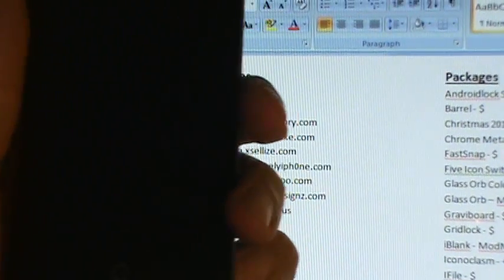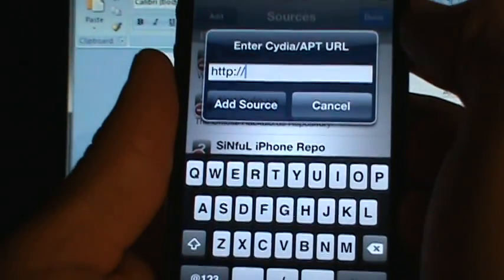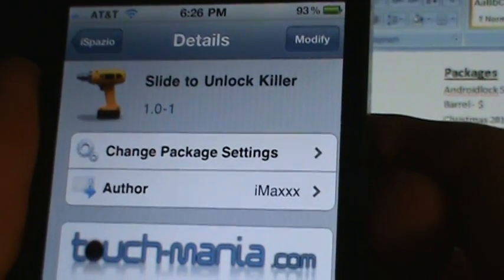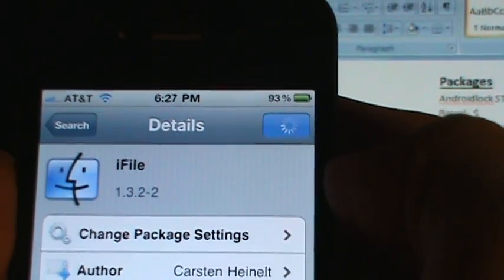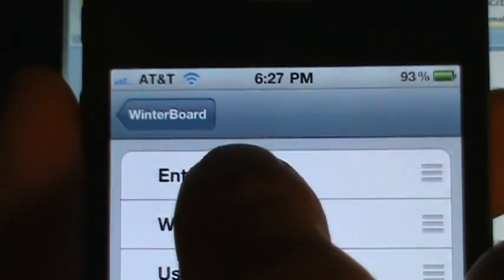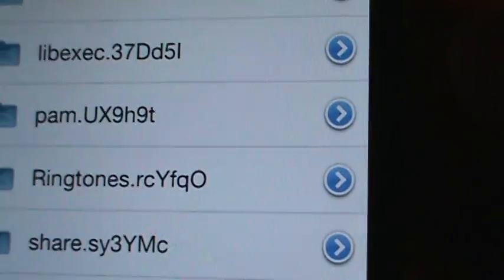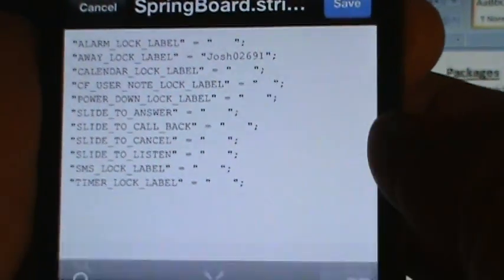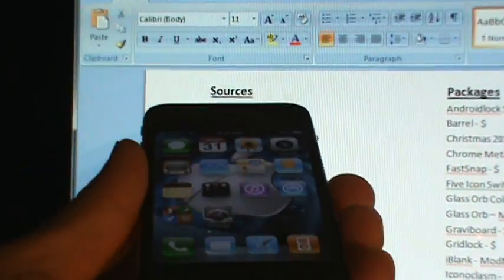Change Slide to unlock text on iPhone,iPod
Source for slide to unlock killer - Ispaziorepository.com
Source for iFile - Cydia.xsellize.com